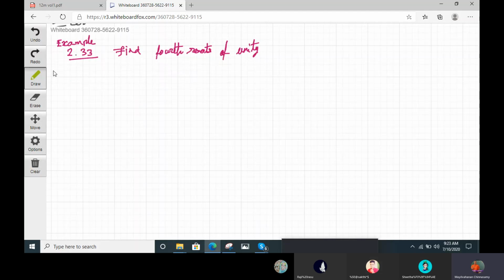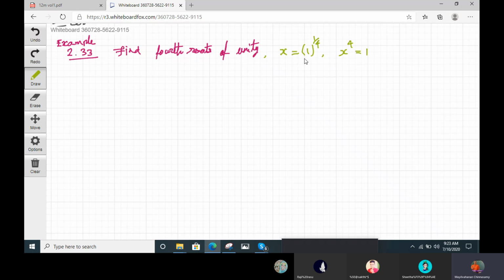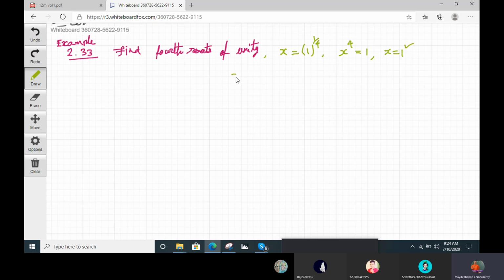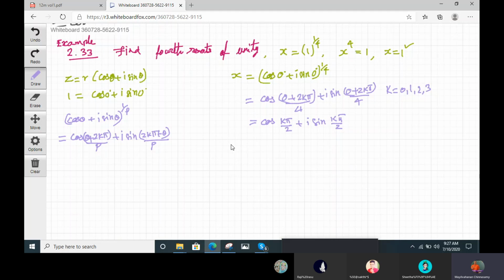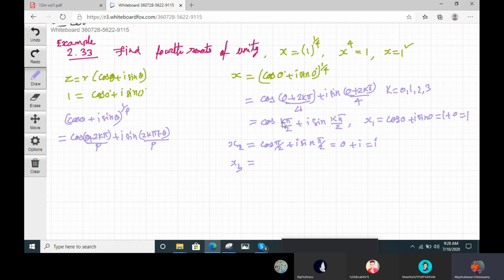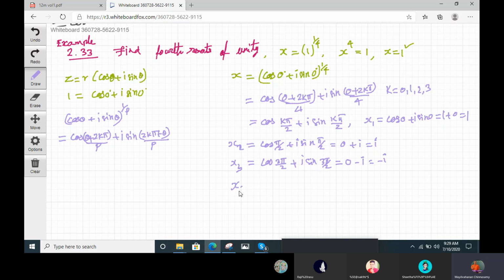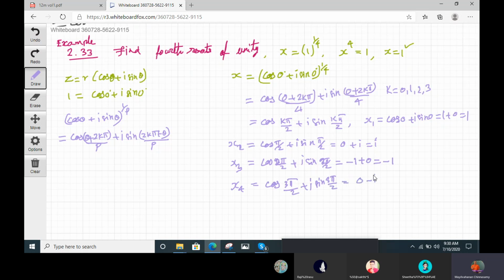12m 2 33 example 4th root of unity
12m 2 33 example 4th root of unity